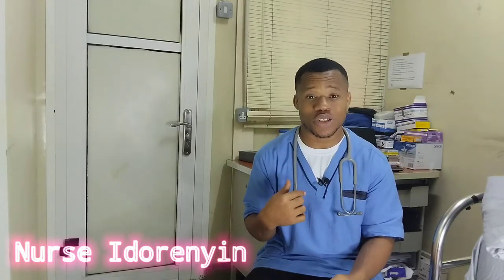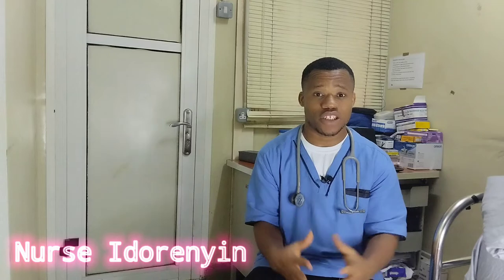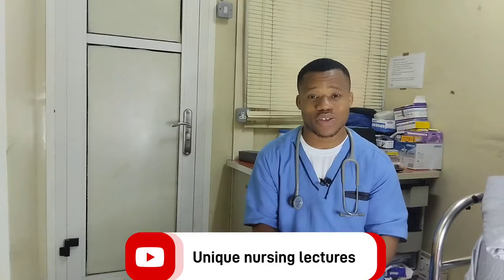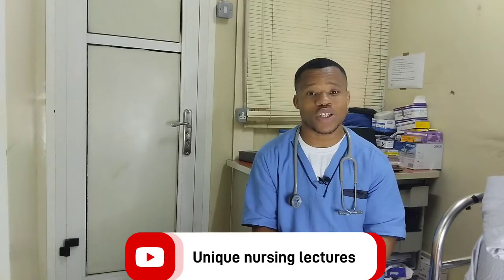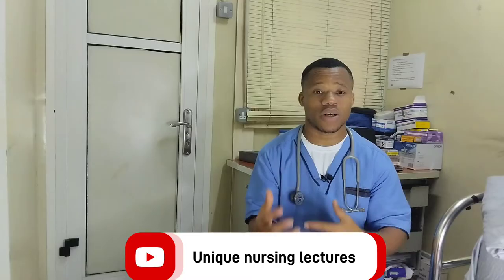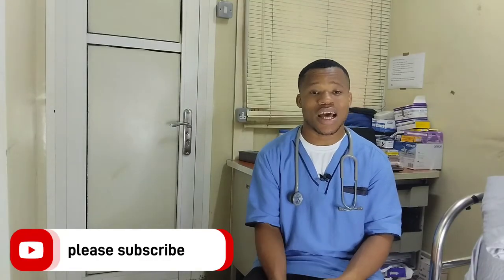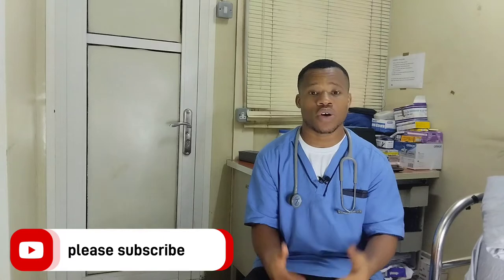List of Subjects in Nursing School 1ST Year, First semester in Nigeria.